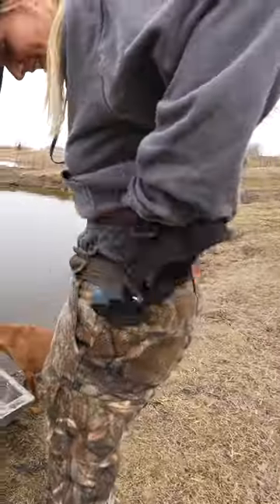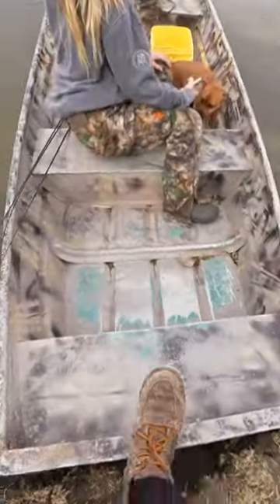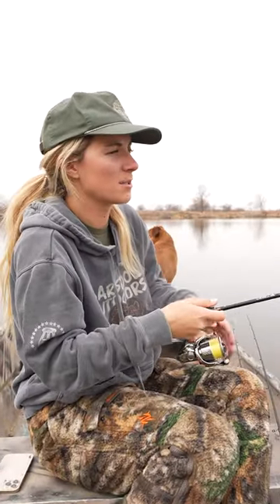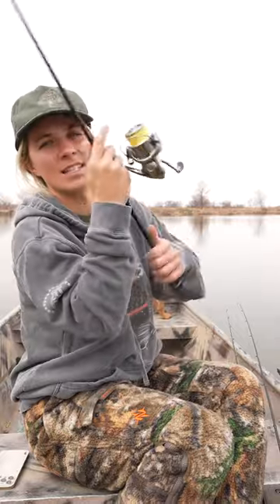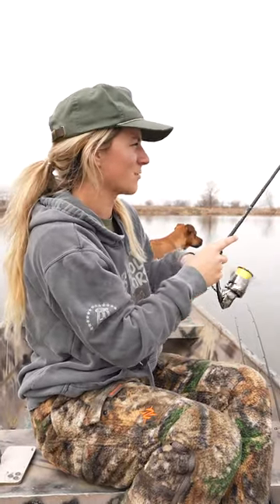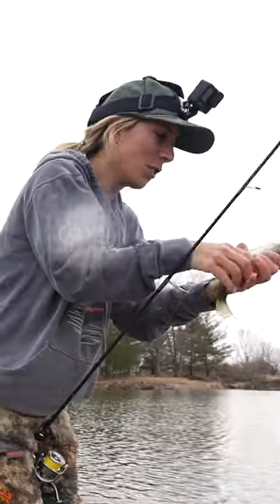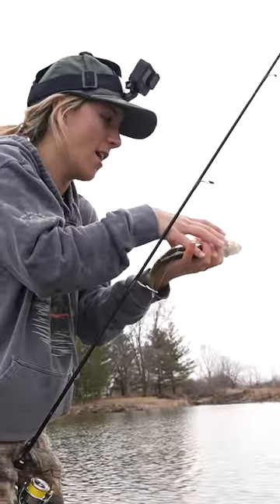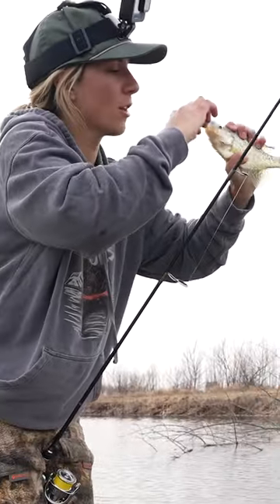Catching Crappie in My Backyard